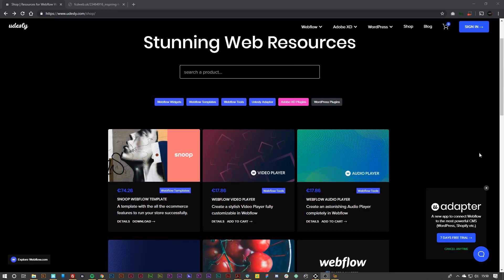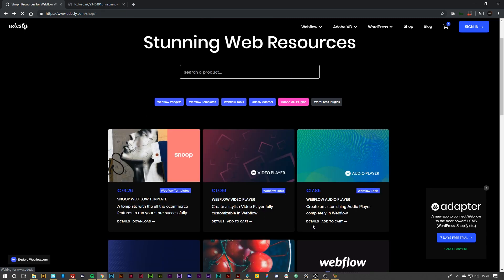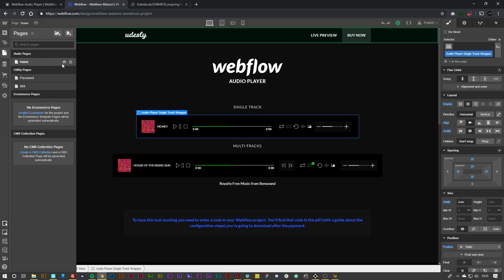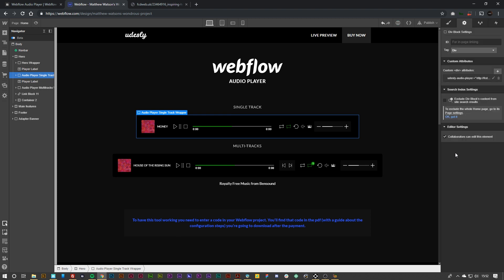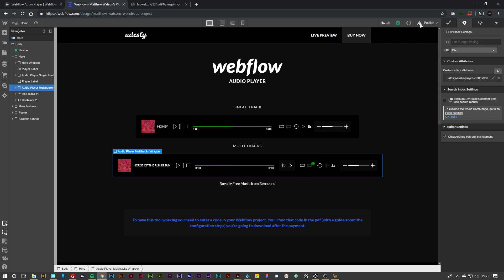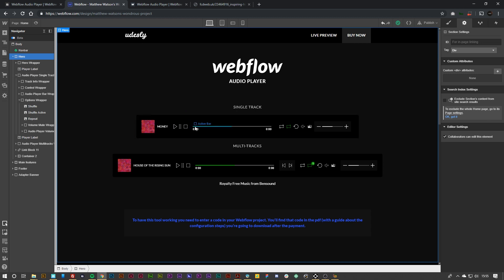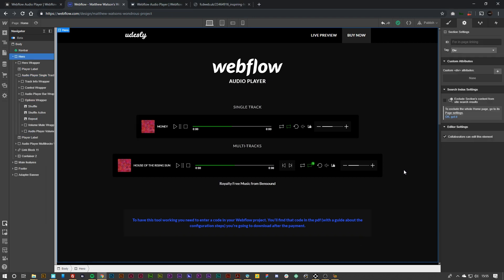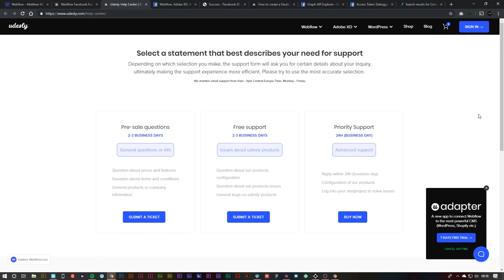Webflow Audio Player | Webflow Widget | Udesly.com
Create a stylish Audio Player in Webflow to add gorgeous tracks to your site. Customize each single part of the player to make it unique, remove and add the elements you want…there’s no limit to your design vision. Single track player, multi-tracks, playlist: we’ve got you covered with everything you need to.